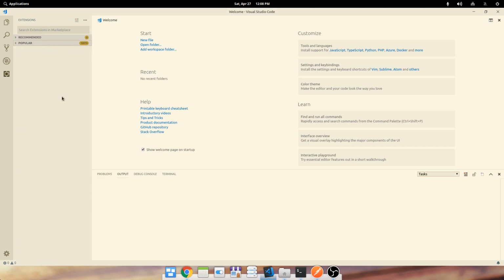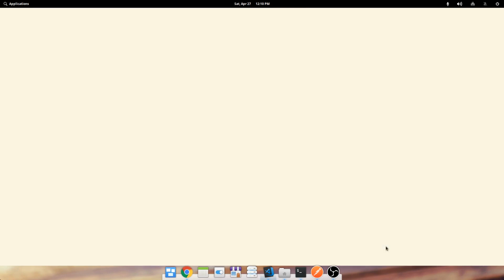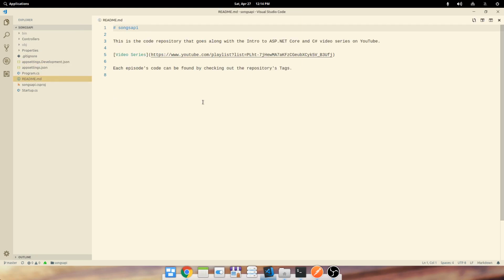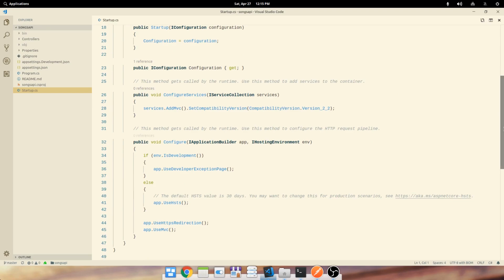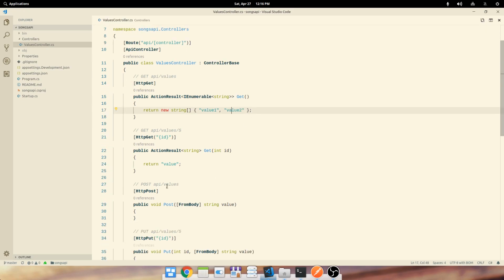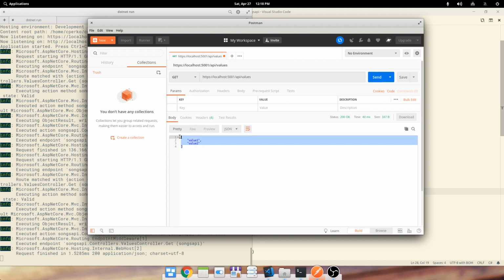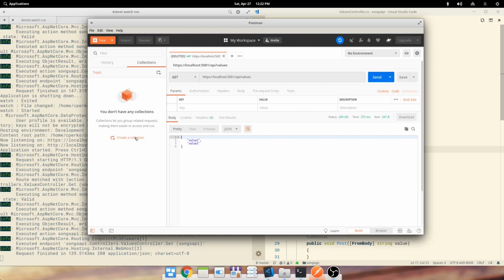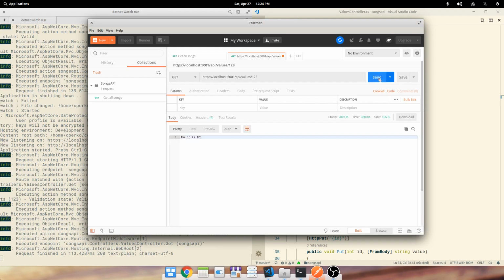Intro to ASP.NET and C# - 02 Exploring the Code Base